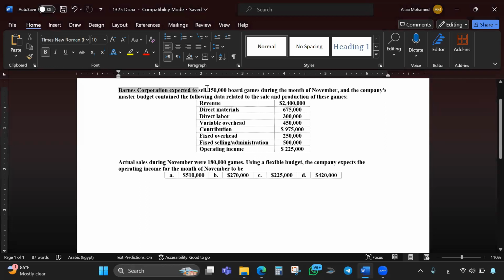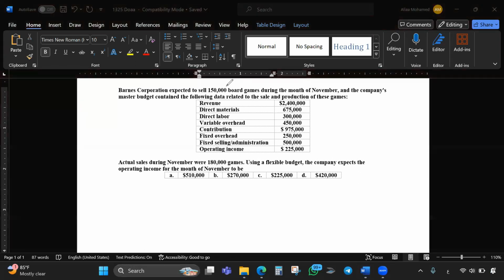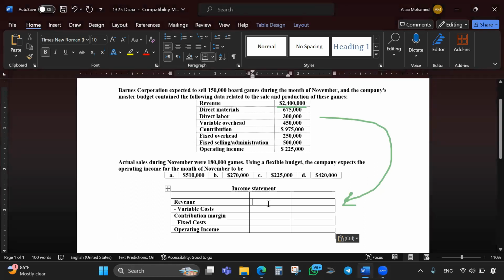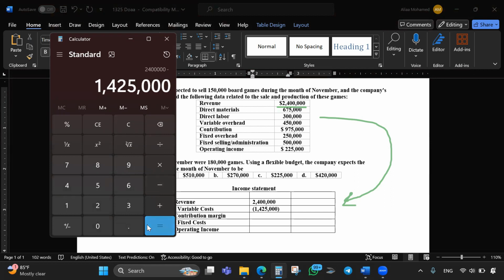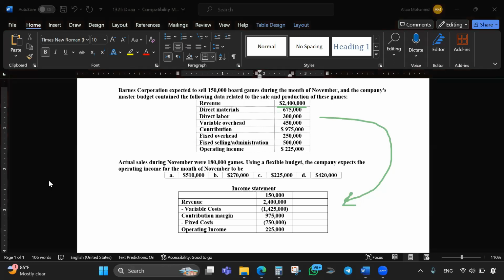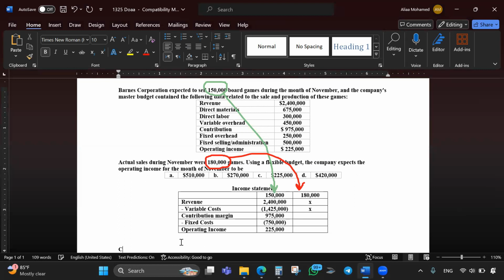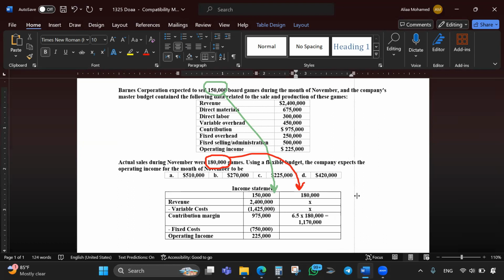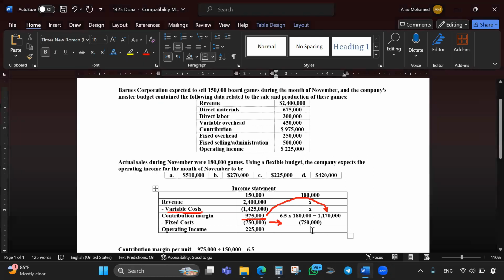Barnes Corporation expected to sell 150,000 board games during the month of November,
Barnes Corporation expected to sell 150,000 board games during the month of November, and the company's master budget contained the following data related to the sale and production of these games:
Revenue $2,400,000
Direct materials 675,000
Direct labor 300,000
Variable overhead 450,000
Contribution $ 975,000
Fixed overhead 250,000
Fixed selling/administration 500,000
Operating income $ 225,000

Actual sales during November were 180,000 games. Using a flexible budget, the company expects the operating income for the month of November to be
a. $510,000
b. $270,000
c. $225,000
d. $420,000